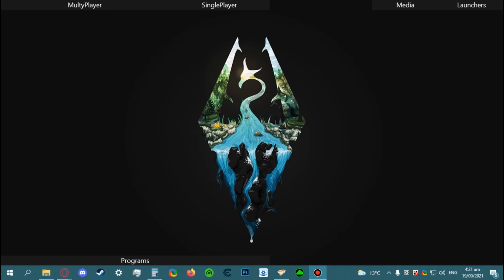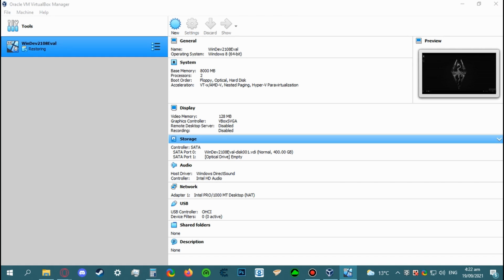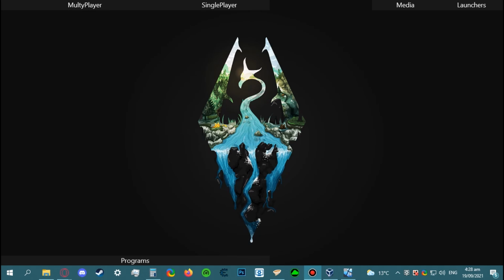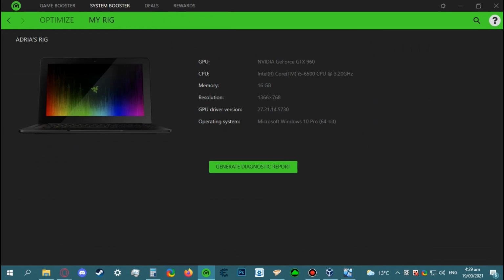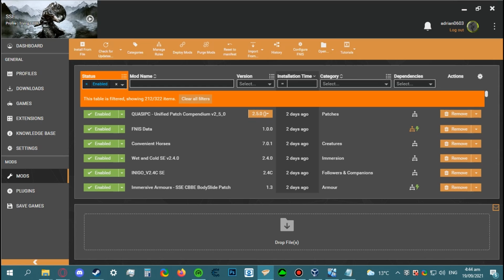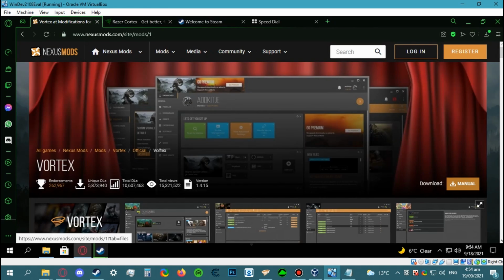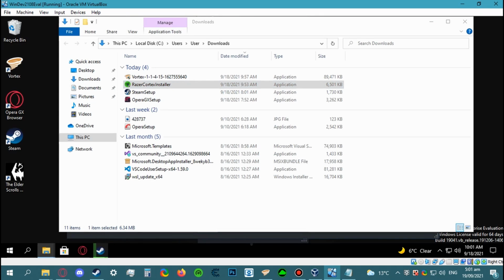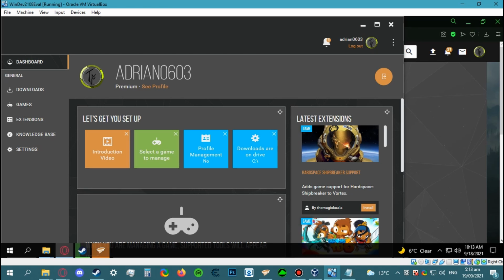Skyrim SE series Part 1 The SetUp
Steam